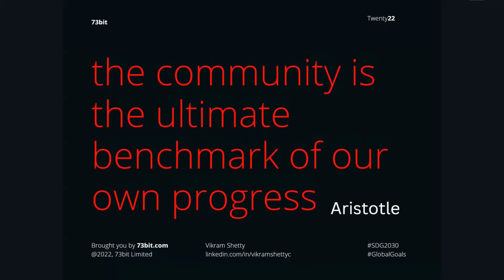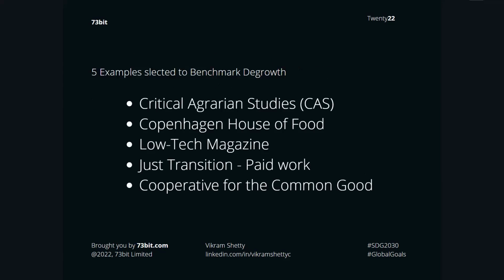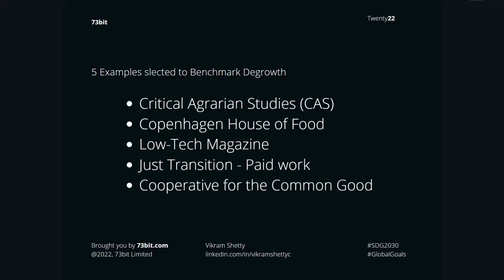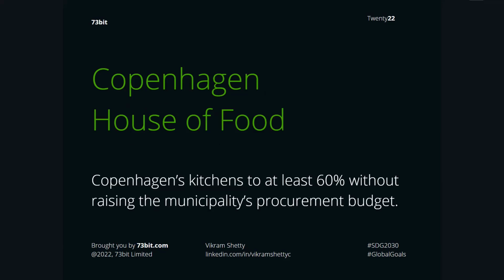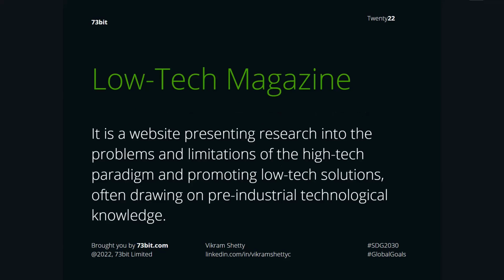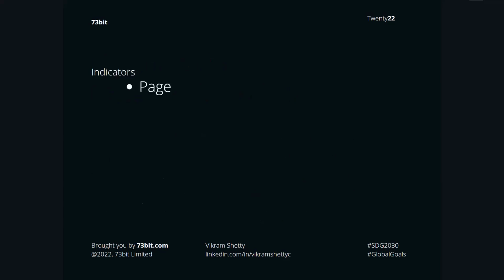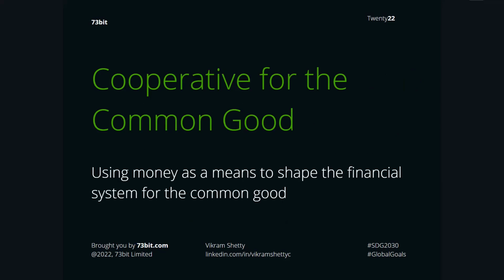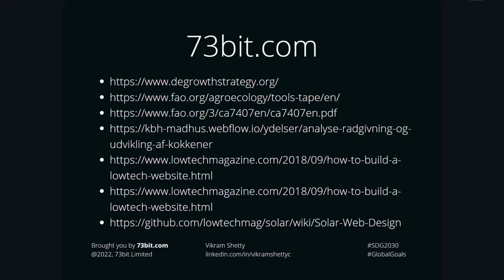Degrowth Benchmark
Critical Agrarian Studies (CAS) - Tool for Agroecology Performance Evaluation (TAPE)

How to Build a Low-tech Website?